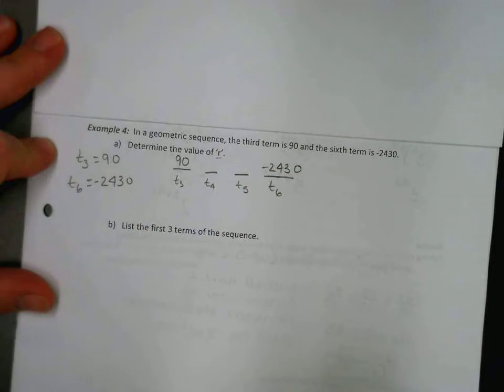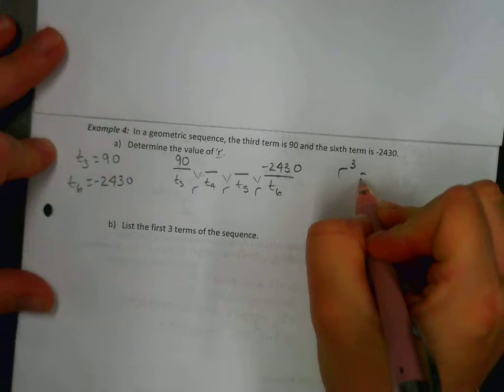1 3A Geometric sequences 4